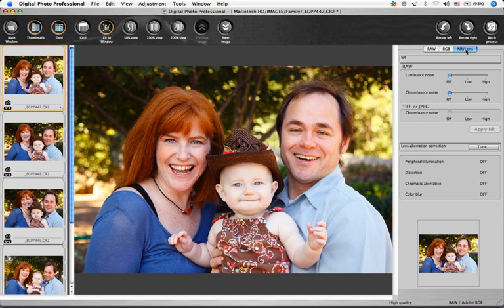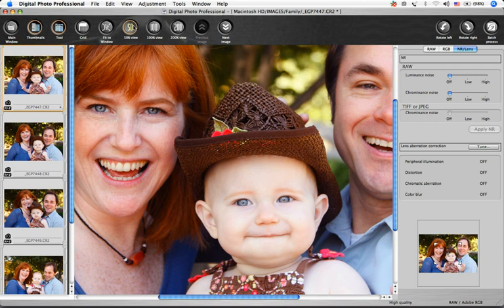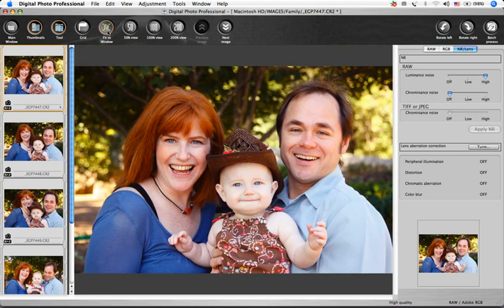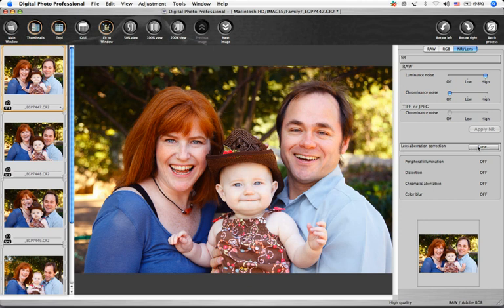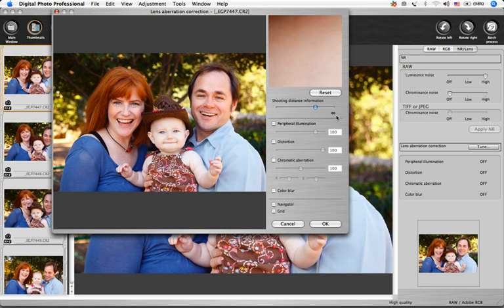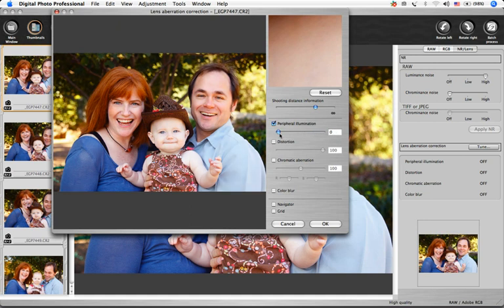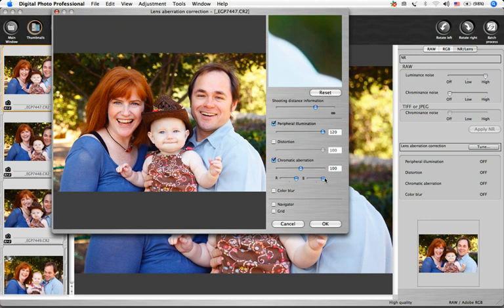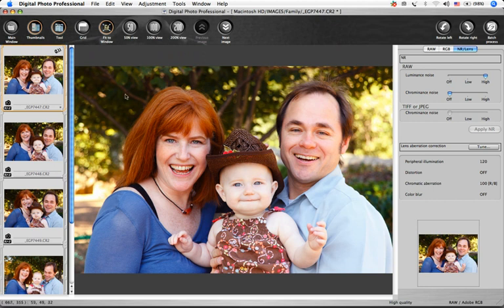Canon Digital Photo Pro. Tutorial - Tool palette NR Lens (10/19)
This tutorial will show you how to virtually eliminate digital noise and lens aberration with a few clicks.